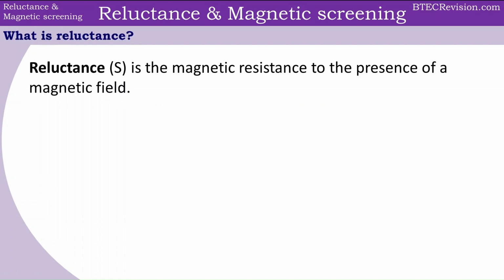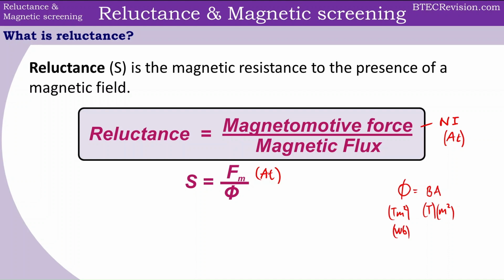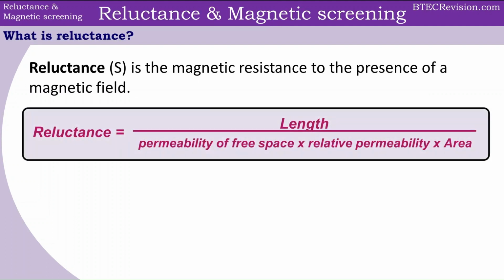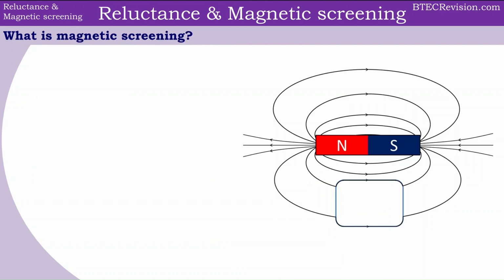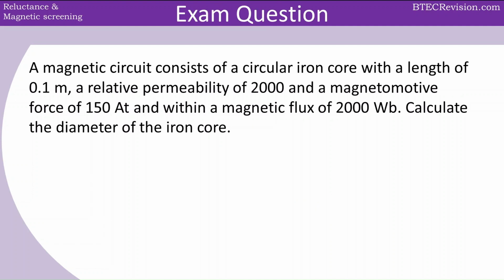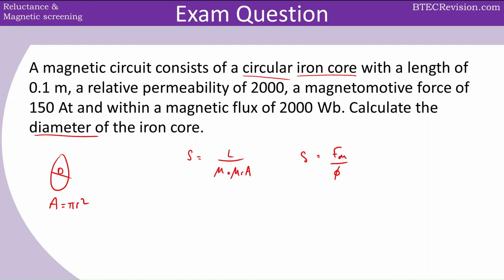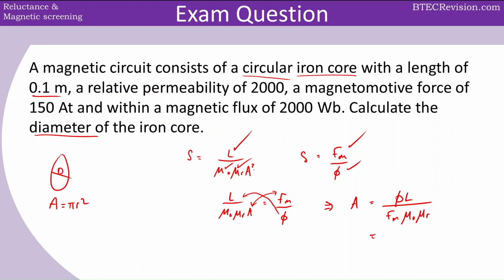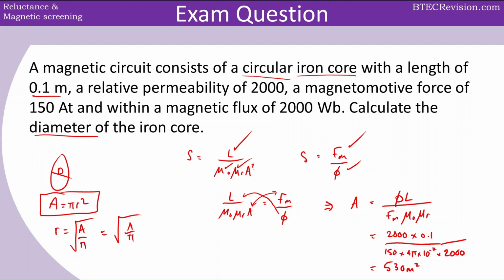L68 - Reluctance and Magnetic Screening